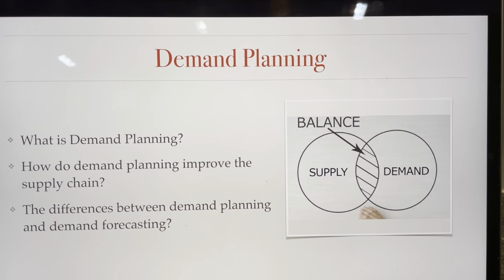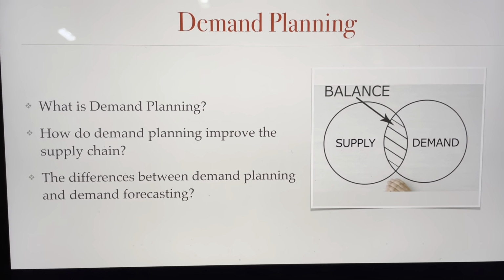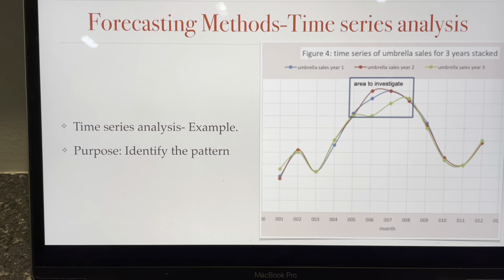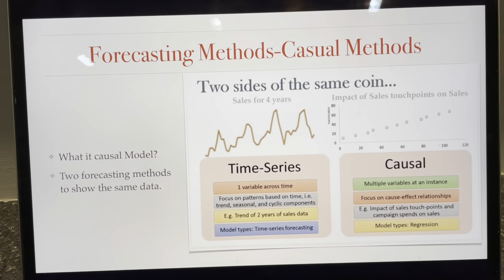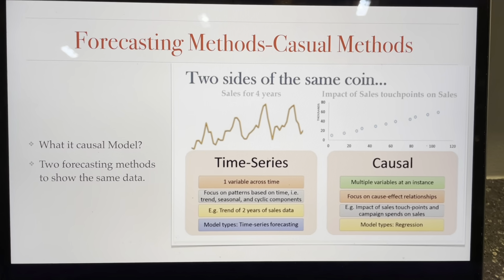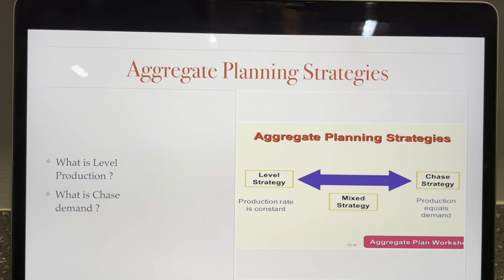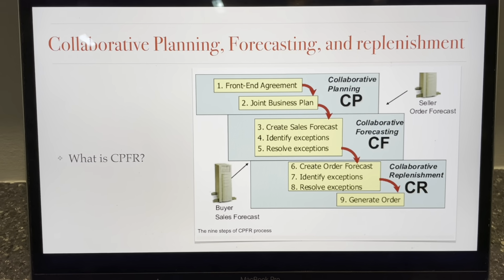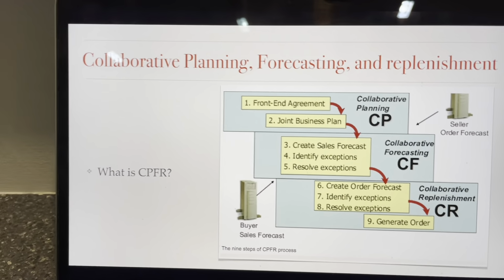Presentation-Chap 5- supply chain